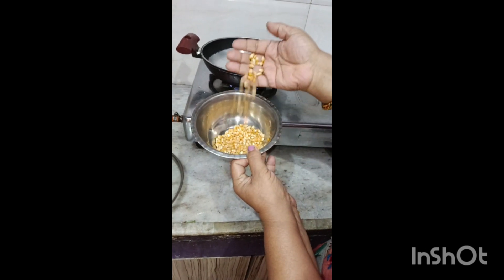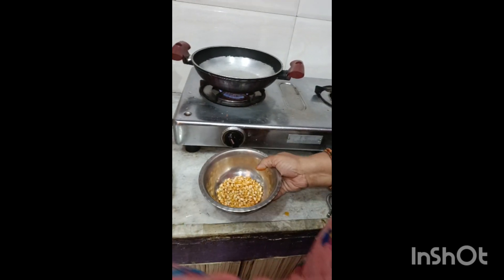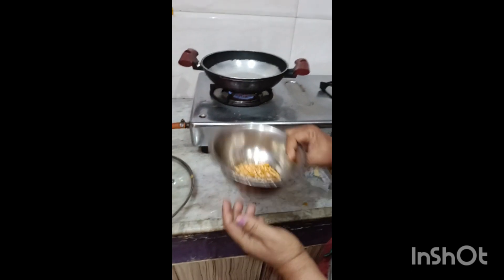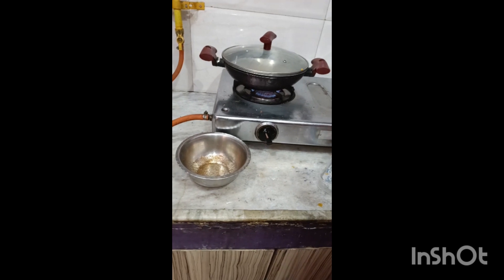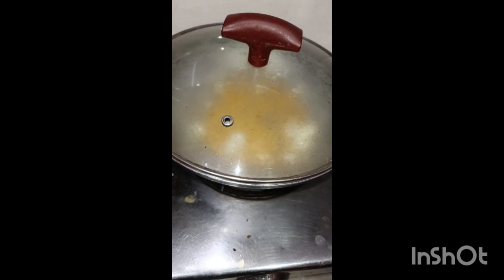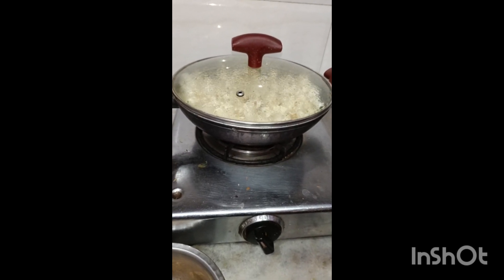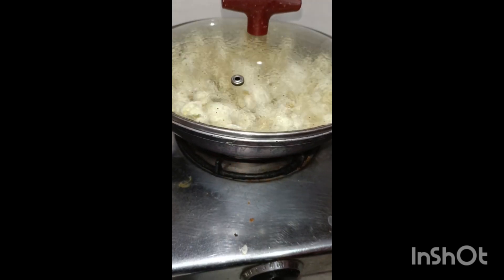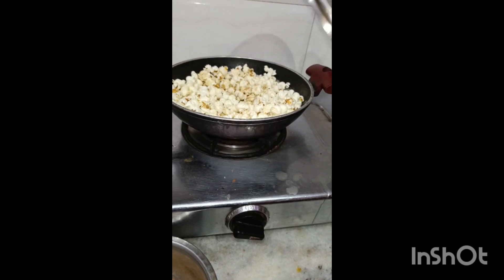कराई में पॉपकॉर्न मकई के दाने से बनाएंगे लाइक करें शेयर